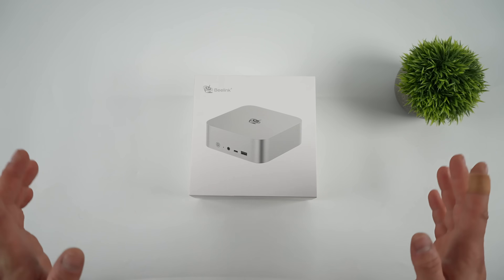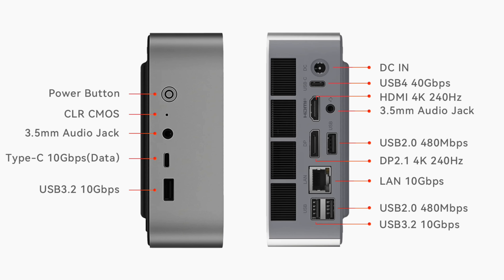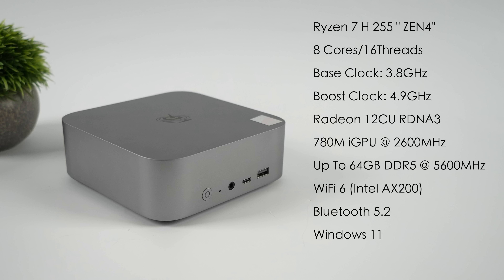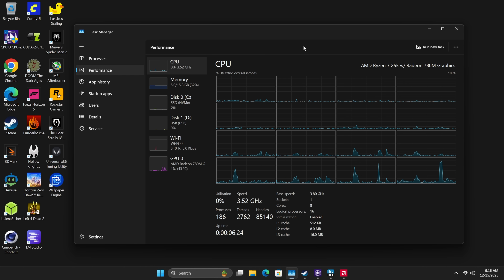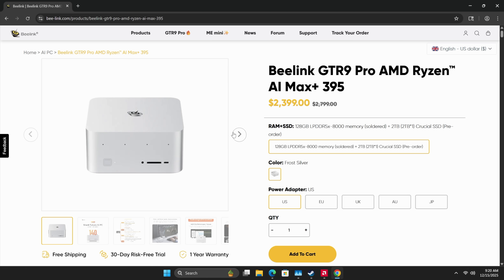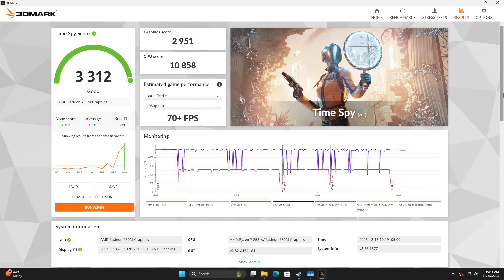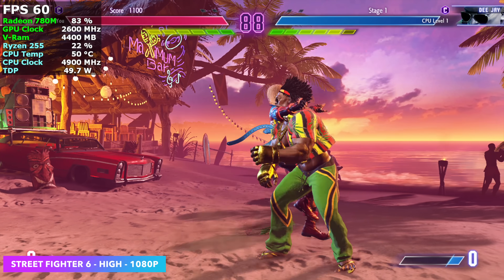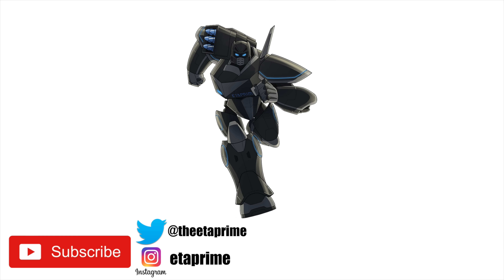SER9 MAX Mini PC First Look! Ryzen 7 H 255 Quiet, Cool, and Powerful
he new Beelink SER9 Max is here, and it’s packing a Ryzen 7 255H (Zen 4) with an RDNA 3 iGPU (12 CUs) — plus some seriously rare features for a mini PC like 10GbE, USB4 (40Gbps), DisplayPort 2.1, and HDMI up to 4K 240Hz.
In this review I’ll show the ports, upgrade access (DDR5 + dual M.2 2280), BIOS power modes (Balanced vs Performance / 65W sustained), VRAM allocation, real-world benchmarks, and 1080p gaming performance (Fallout 4, Spider-Man 2, Forza Horizon 5, Street Fighter 6). We’ll also check temps + total wall power so you know what this thing is like day-to-day.

00:00 Intro (SER9 Max overview)
00:33 Unboxing + what’s in the box
01:20 Ports & I/O (USB4, DP 2.1, 10GbE, 4K 240Hz)
02:05 Quick internal look (easy upgrades)
03:05 Storage/RAM support (DDR5 + dual M.2 2280)
03:40 Specs rundown (Ryzen 7 255H + RDNA 3 iGPU)
04:20 BIOS tweaks (VRAM/UMA + fan options)
05:10 Power modes (Balanced vs 65W Performance)
06:05 Windows info + quick 4K playback test
06:40 Benchmarks (Geekbench + Time Spy)
07:30 Gaming: Fallout 4 (1080p High)
08:25 Gaming: Spider-Man 2 (1080p Med + Frame Gen)
09:10 Gaming: Forza Horizon 5 (1080p Med)
09:55 Gaming: Street Fighter 6 (1080p High)
10:35 Temps + total wall power draw
11:35 Final thoughts (who it’s for)
12:20 Wrap up / what to test next